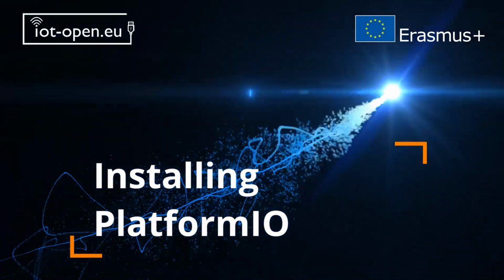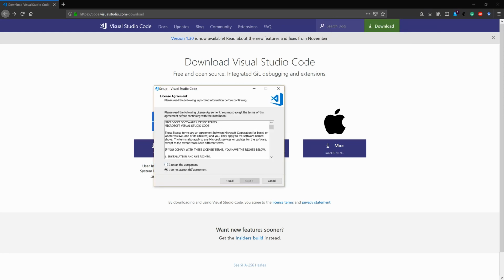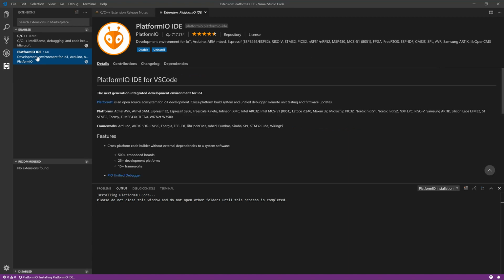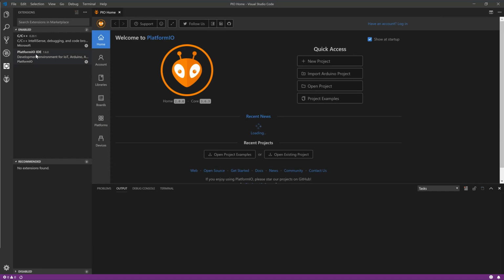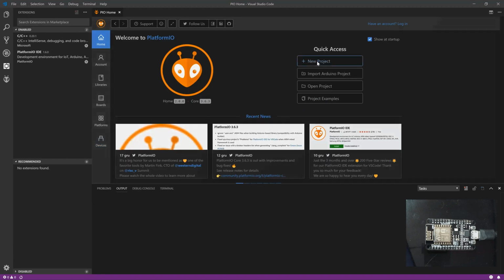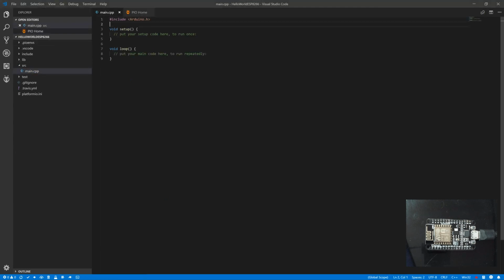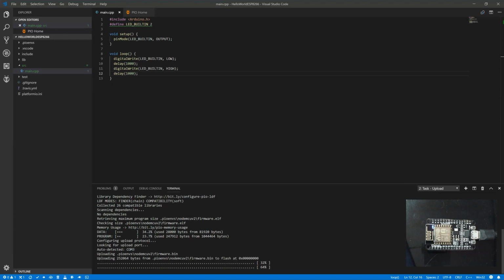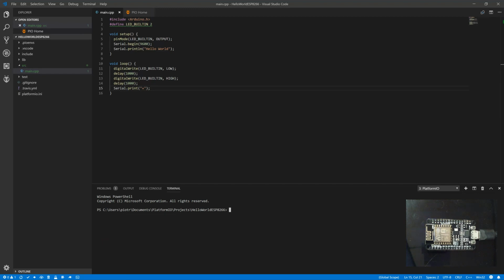IOT-OPEN.EU: IO3: Installing PlatformIO VS Code for ESP development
A short manual how to install VS Code and ESP32 ESP8266, Arduino SDKs